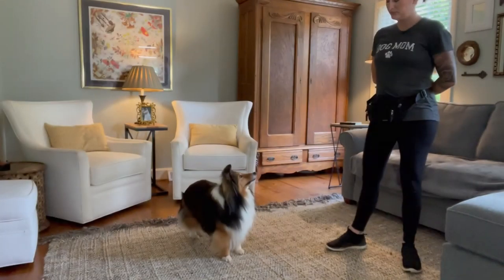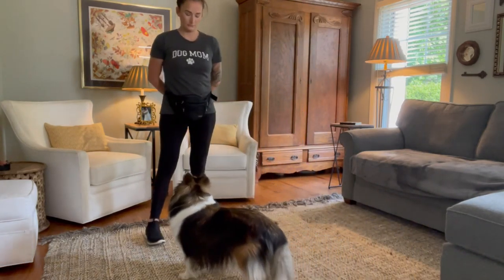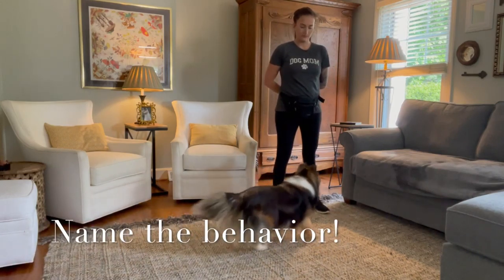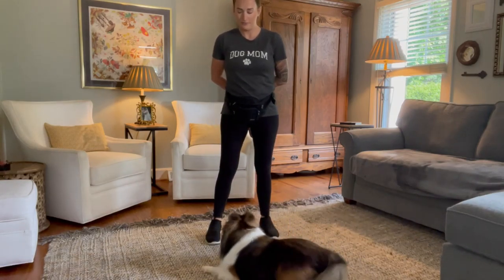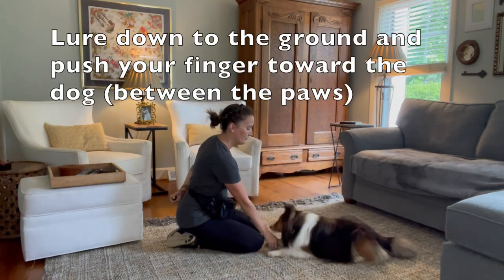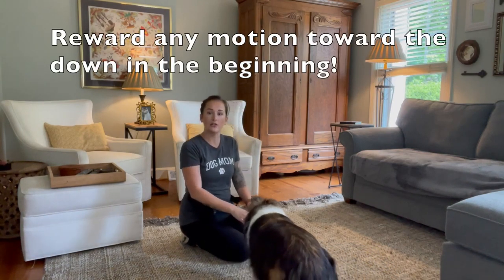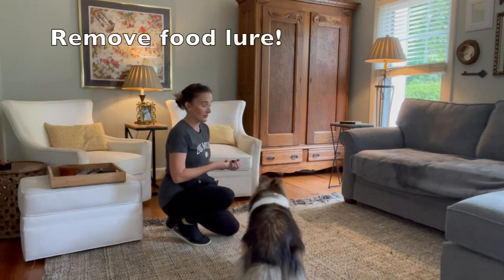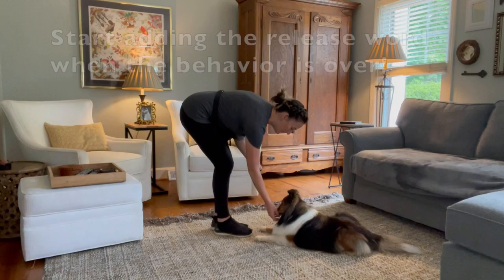Down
In this video I demonstrate how to teach a dog to lay down using either the capturing or luring method. Cedar, the 6 year old Shetland Sheepdog is the star of this video.